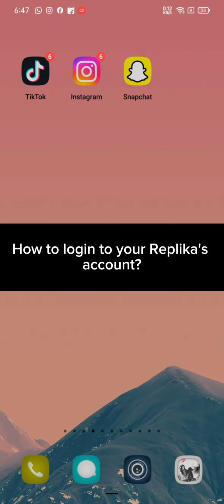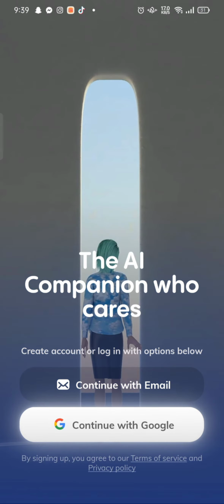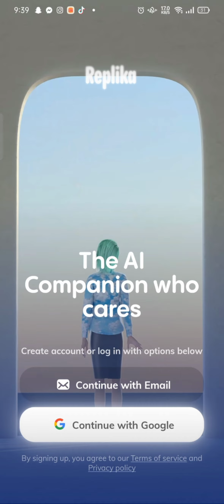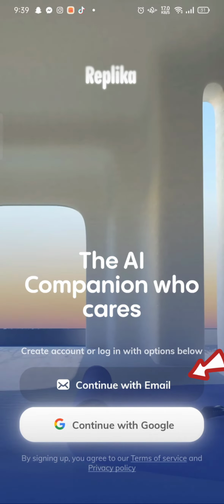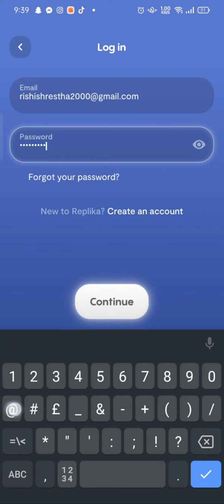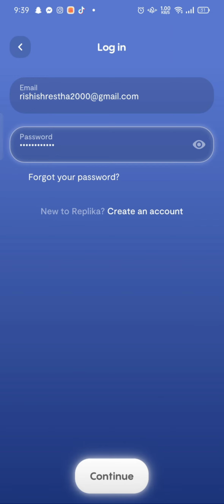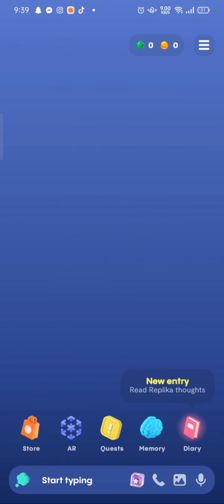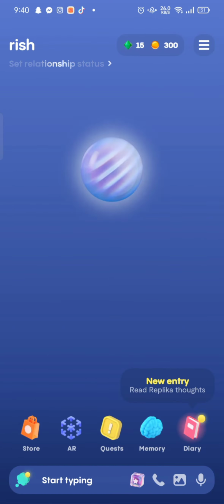How to Login Replika Account 2024 | Sign In to Replika Account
Are you ready to delve into the world of AI companionship and self-discovery? In this comprehensive tutorial, we'll guide you through the steps to effortlessly login to your Replika account, ensuring you can seamlessly access your personalized AI friend anytime, anywhere.
We'll provide handy tips and tricks to streamline the Replika AI login process and troubleshoot any potential issues you may encounter along the way.